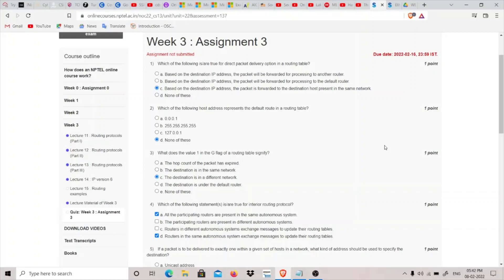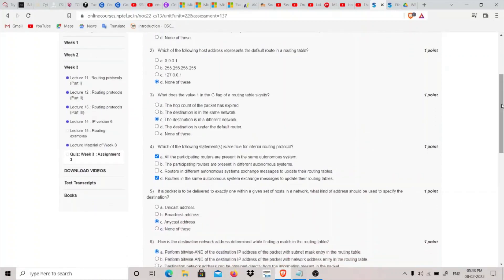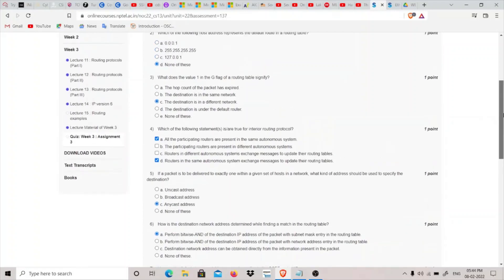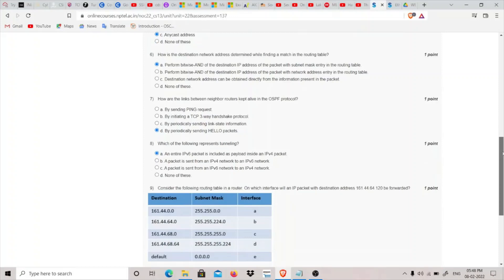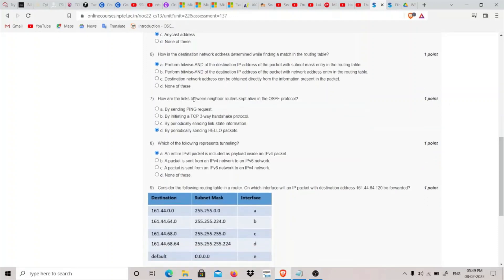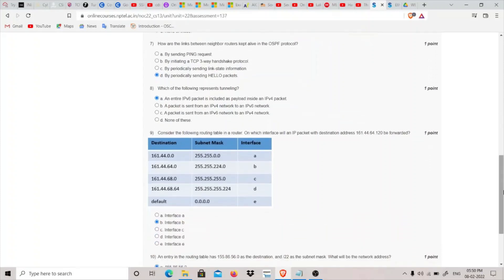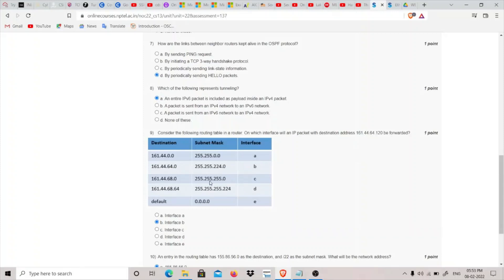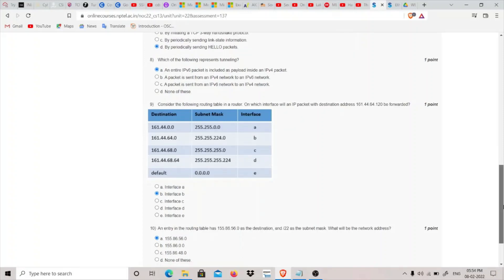NPTEL Ethical Hacking Week 3 Assignment Answers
Answers:-
Q1:-c
Q2:-d
Q3:-c
Q4:-a&d
Q5:-c
Q6:-a
Q7:-d
Q8:-a
Q9:-b
Q10:-a